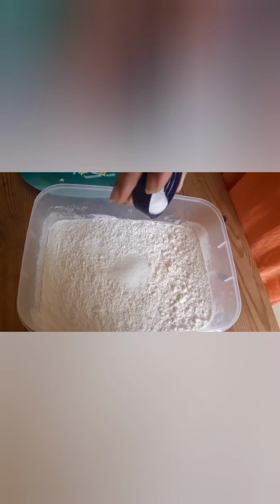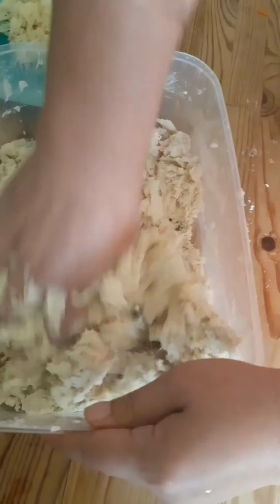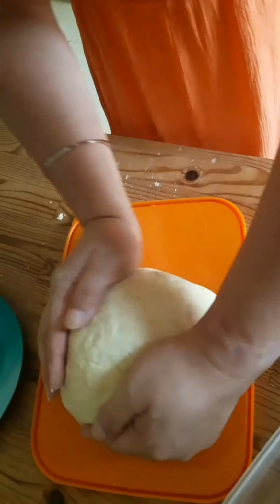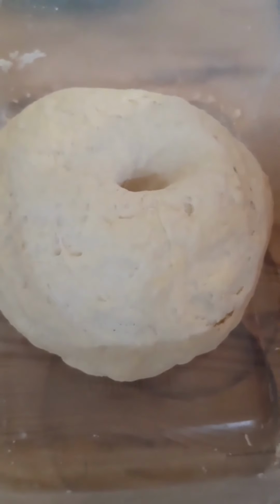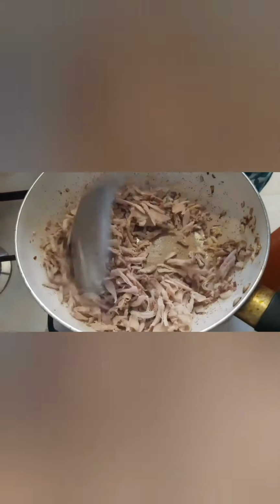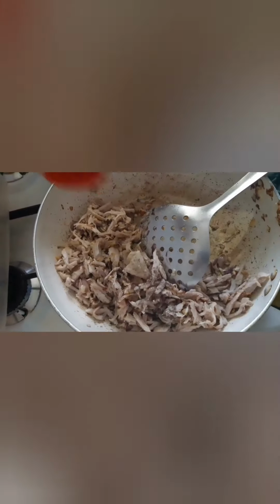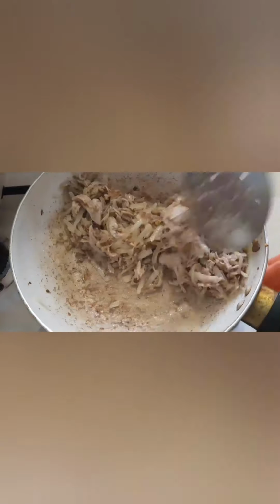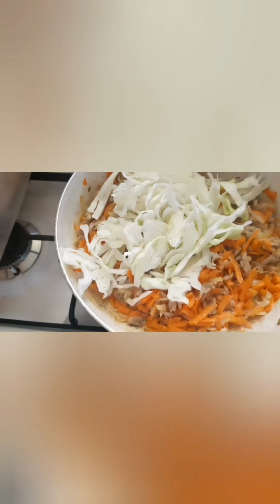Chicken with vegetables Fatayer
Fatayer in arabic it means pie. Middle eastern fatayer have a variety of fillings, from meat to cheese or spinach.

Our own version of fatayer were stuffed with chicken, carrots, potato and cabbage.